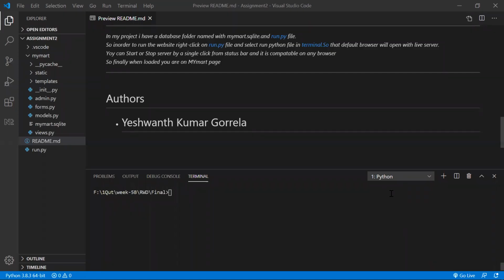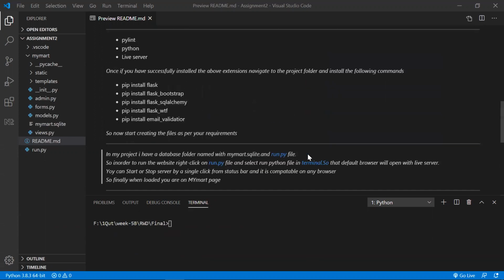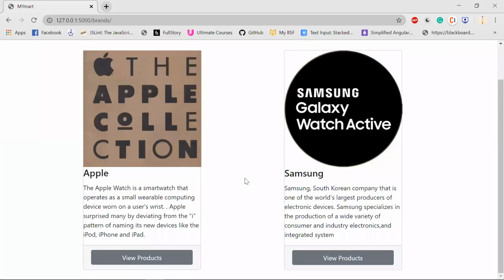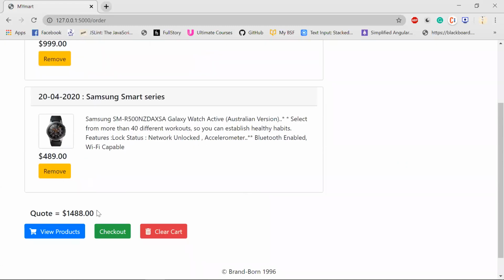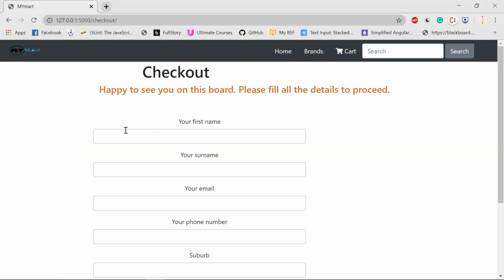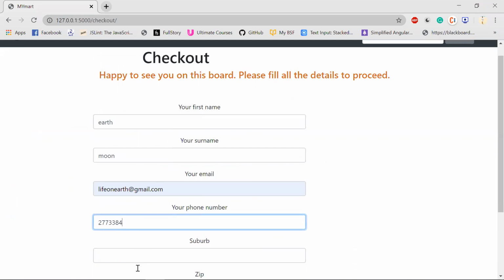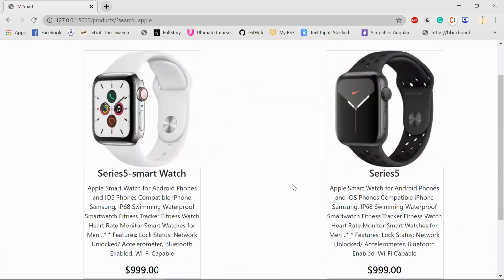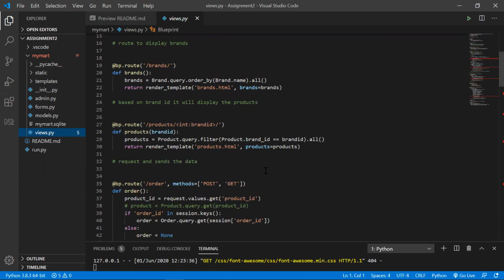IFN557 -Rapid WEB Development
Sample website demonstrating a basic e-commerce store.